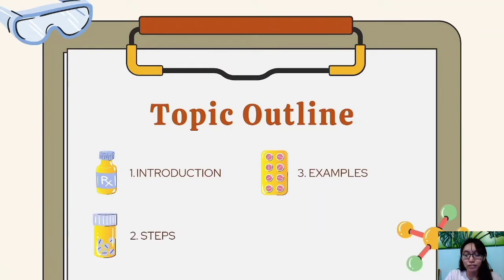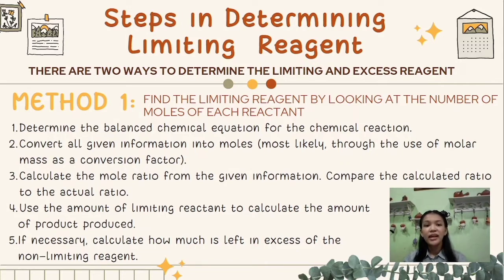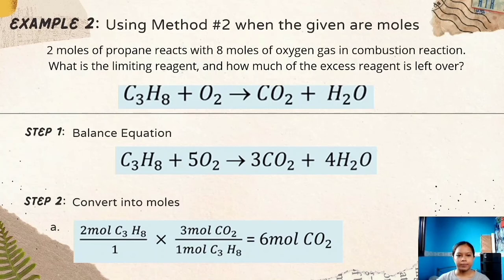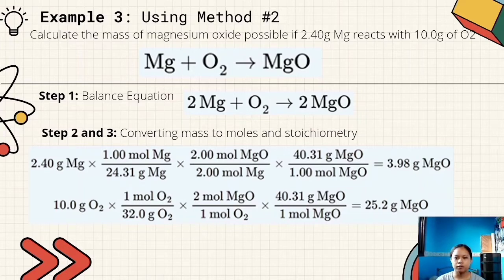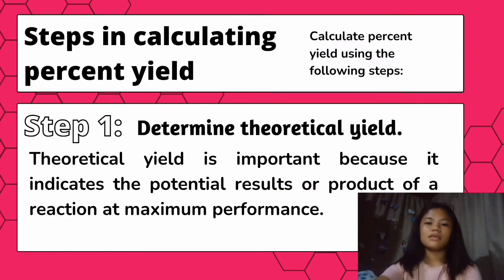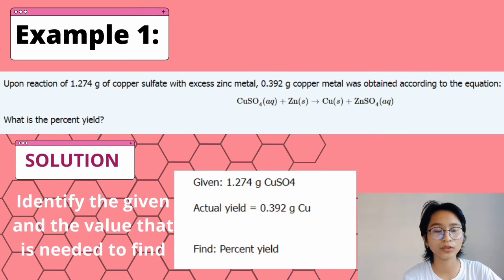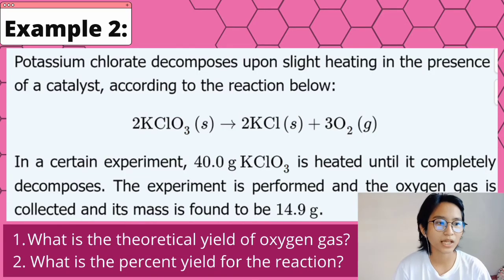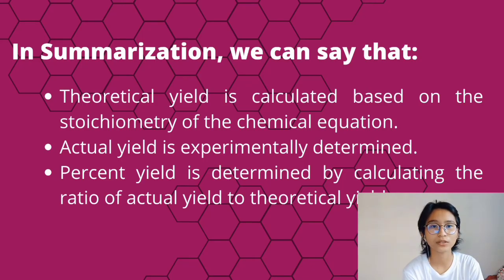11B TOPIC 1 G5 LIMITING REAGENT